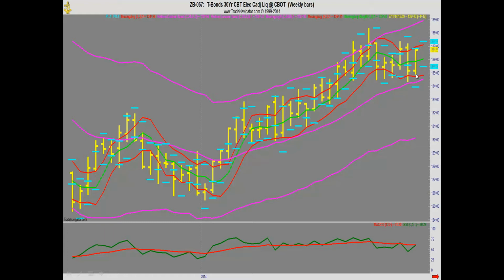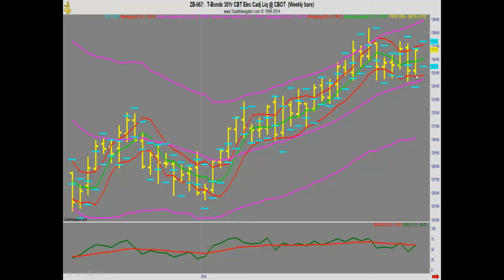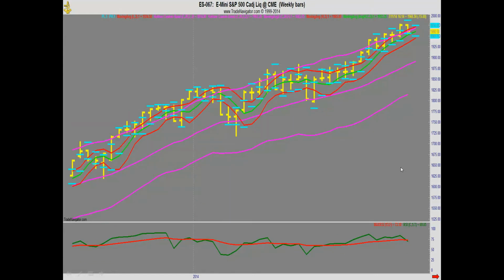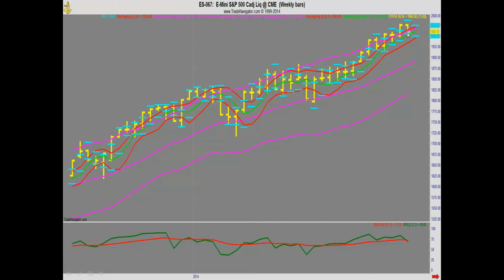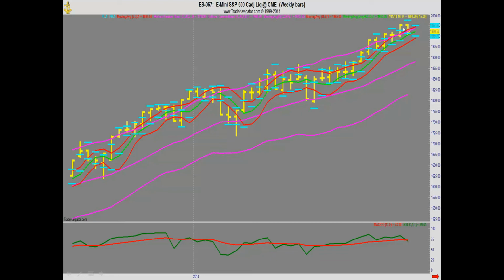Lee Gettess' Market Sense: Week of July 8, 2014